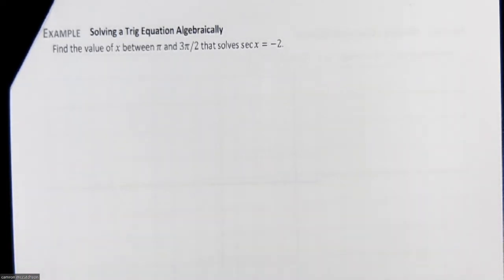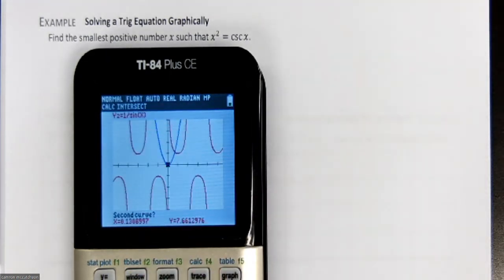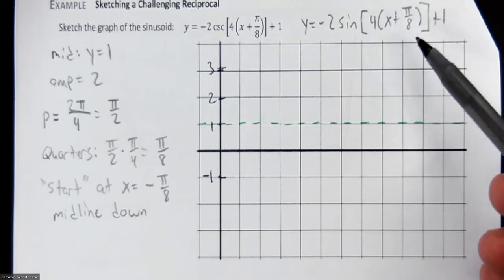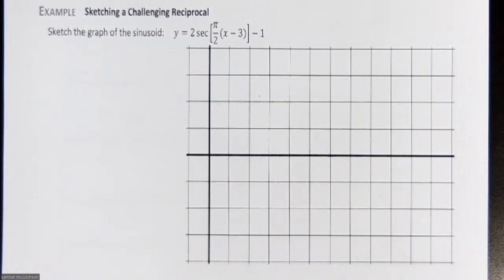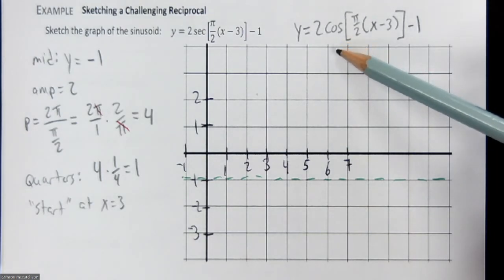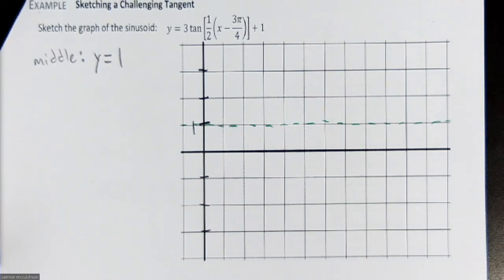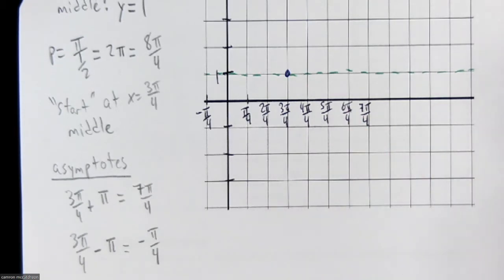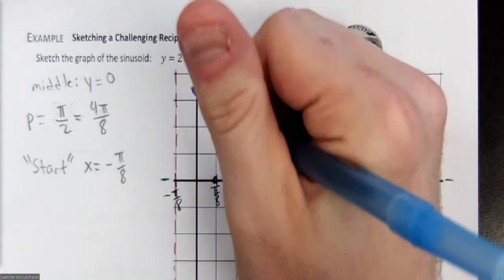Section 4.5 Notes: Part 2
Graphing Tangent and the Reciprocal Functions